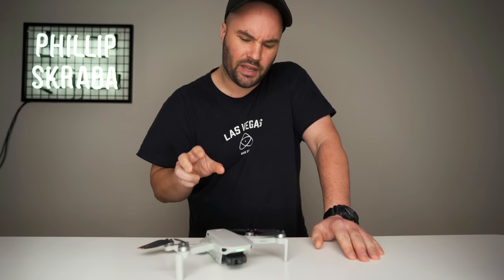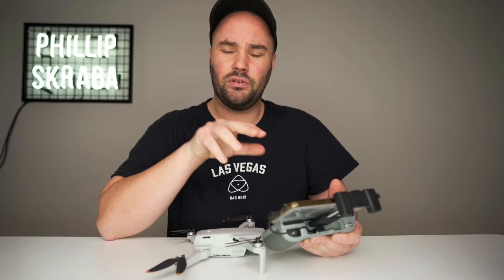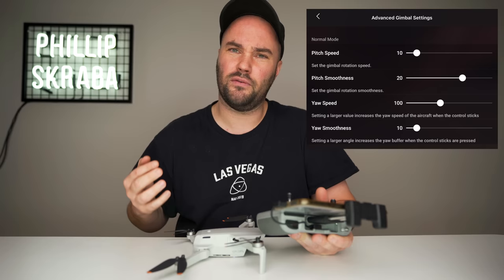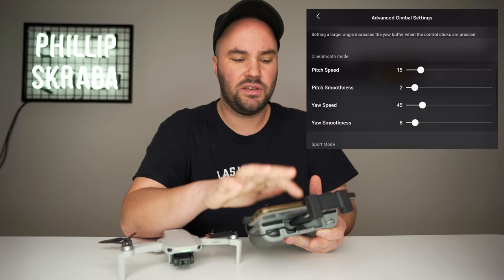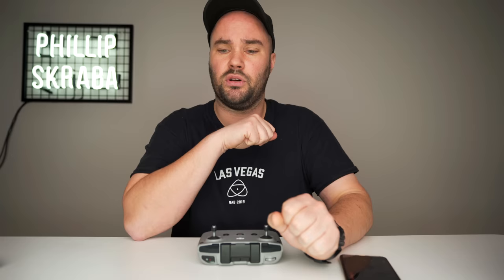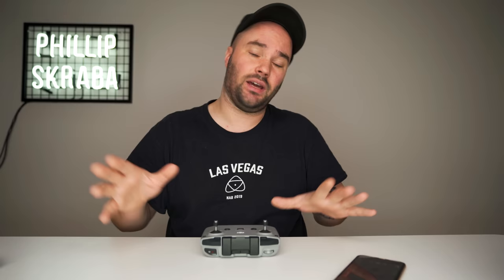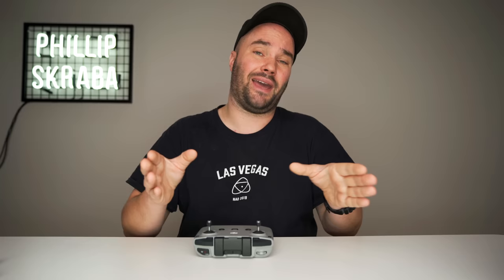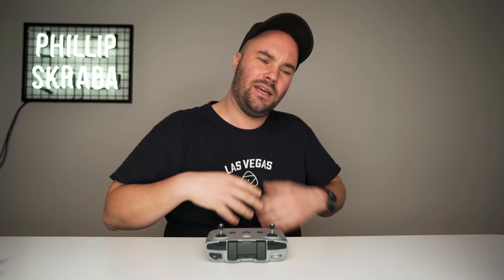DJI Mini 2 - How To shoot CINEMATIC footage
DJI Mini 2 - How To shoot CINEMATIC footage. Tutorial & walkthrough!

DJI Mini 2 Amazon US
DJI Mini 2 Amazon EU
DJI Mini 2 Amazon UK

Freewell ND filters all day 8 pack
Freewell ND filters standard day 4 pack
Freewell ND filters bright day 4 pack
Freewell ND filters long exposure

ALL shots filmed using Freewell ND filter pack!

This is some next level drone filmmaking! Watch my tutorial to practice with me on my "cinematic" DJI Mini 2 drone shots!

If you have any questions at all about the How To shoot CINEMATIC footage with your DJI Mini 2, post them below in the comments and I'll make sure I get back to you.